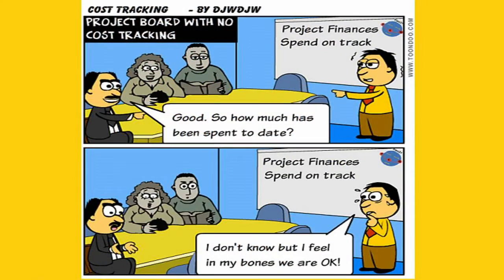Recap to Remember C11 - Financial Management. Be a Better Sheepdog Project Management Guide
A Recap to Remember summary for Chapter 11 "Money makes the project go round (Financial Management)".

The book "Be a Better Sheepdog Project Management Practical Guide" can be found on your local Amazon site in paperback or kindle formats

Thanks to the following for images used
Gerd Altmann from Pixabay - money gears
Bruno /Germany from Pixabay - tax